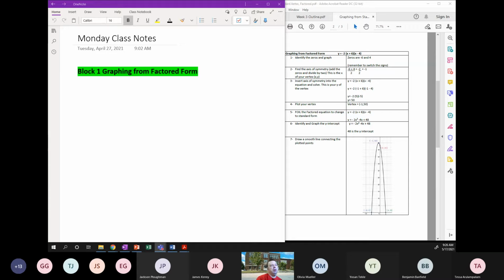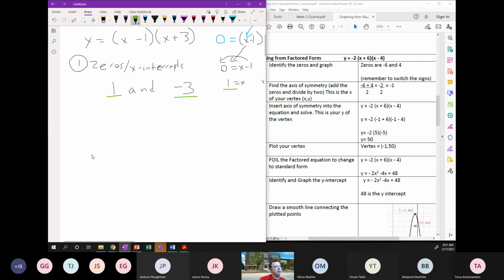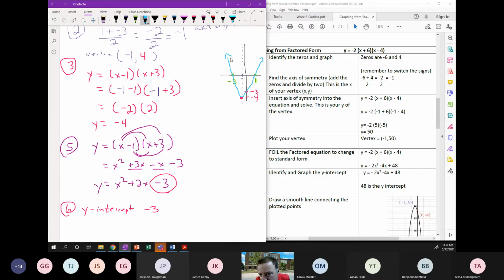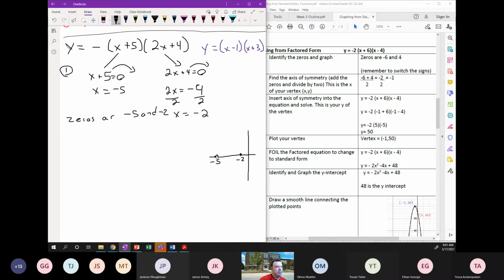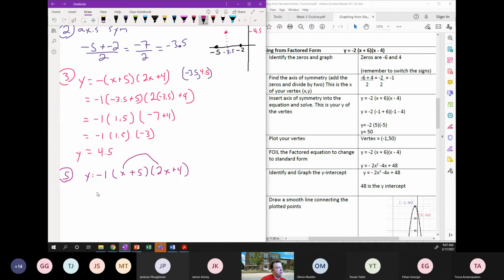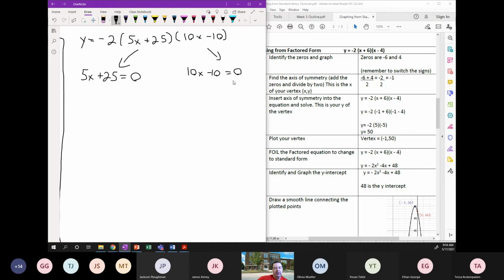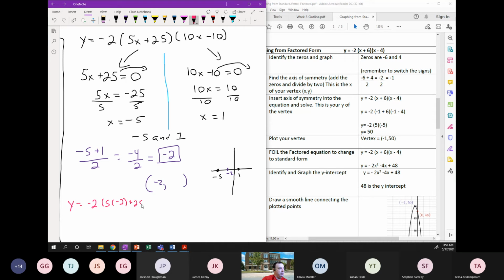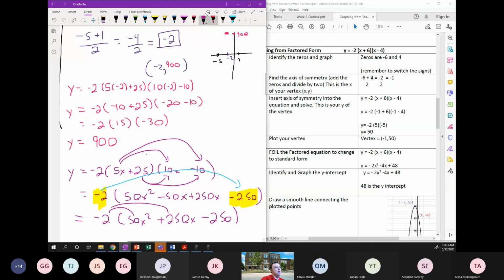May 17th Block 1 Graphing From Factored Form